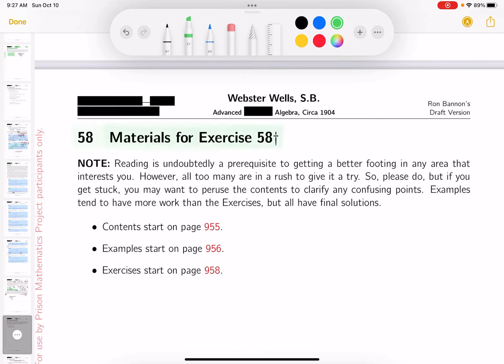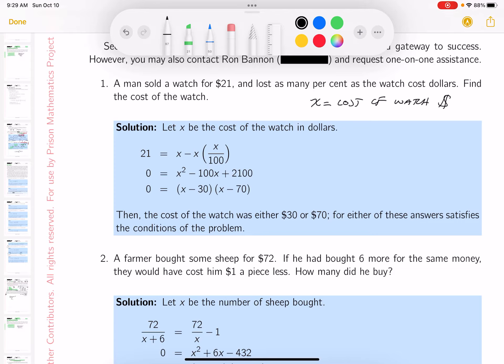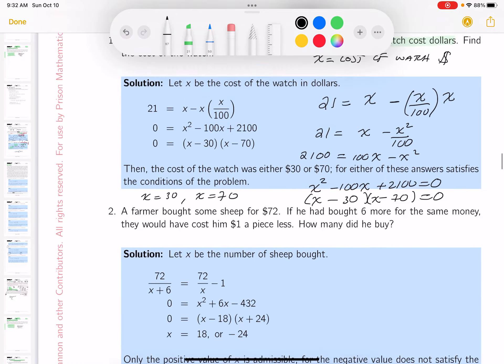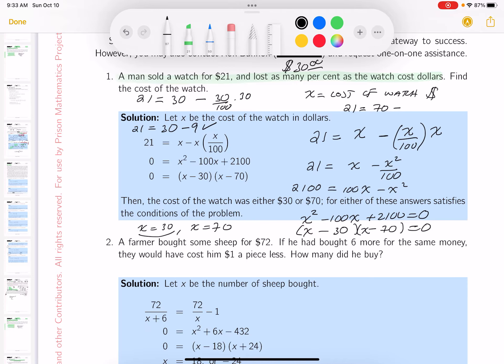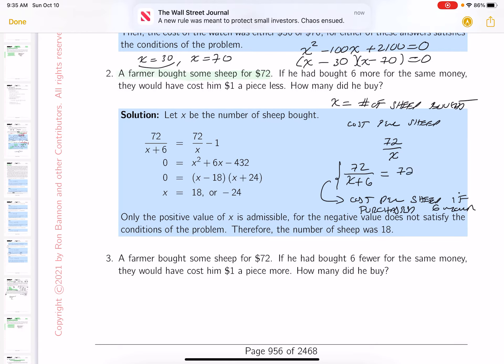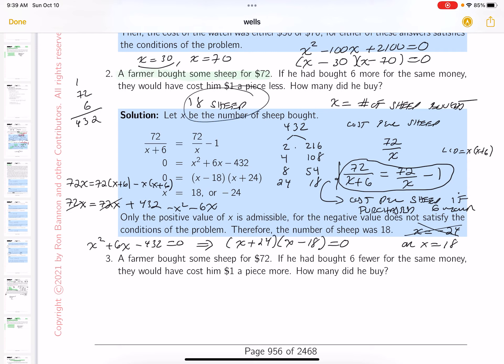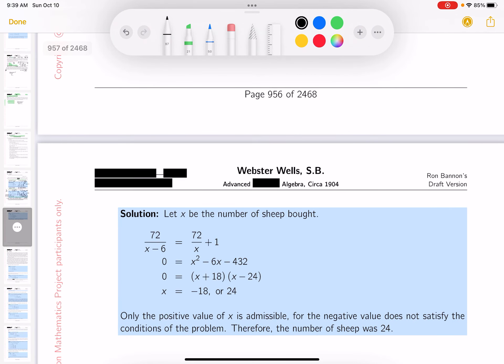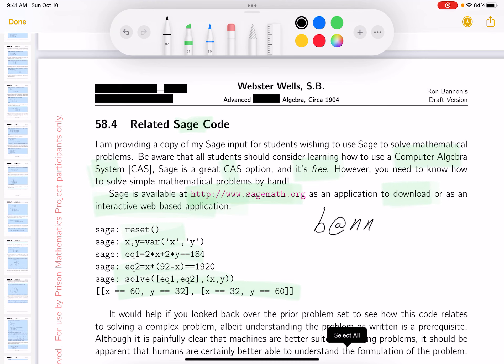58 ww exa